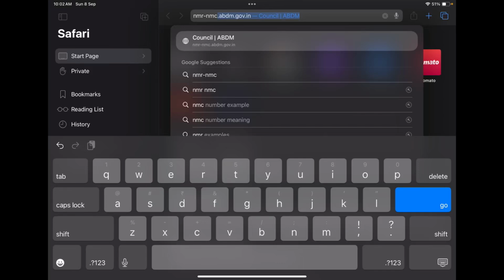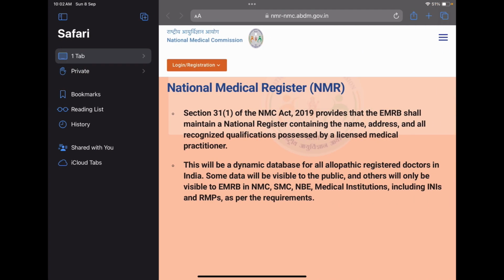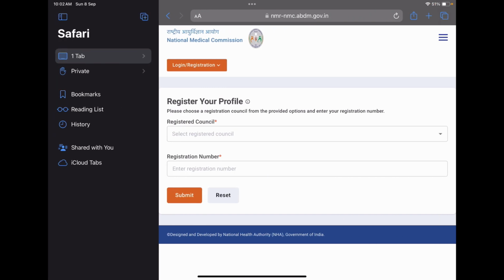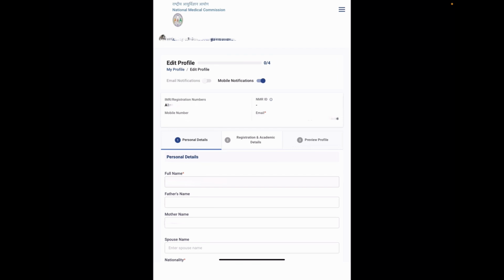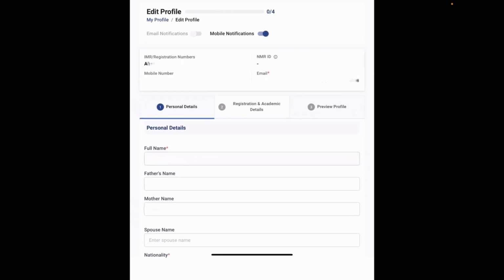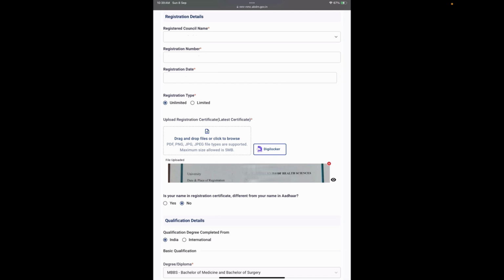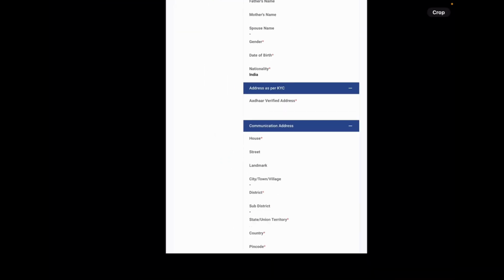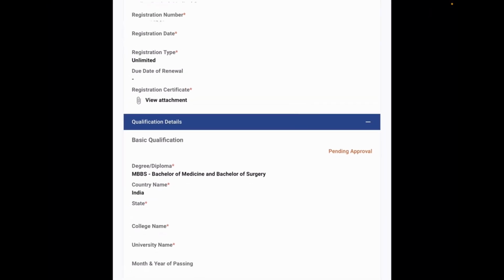How I did my nmc registration?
Detailed step by step video of nmc registration process.